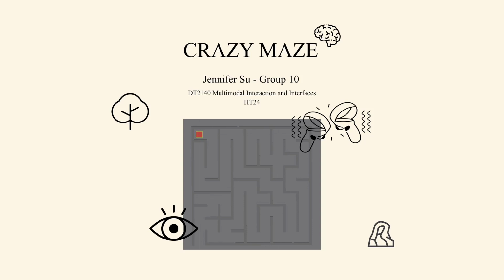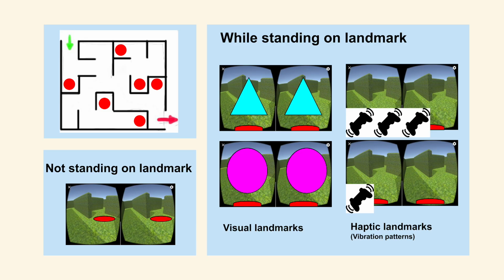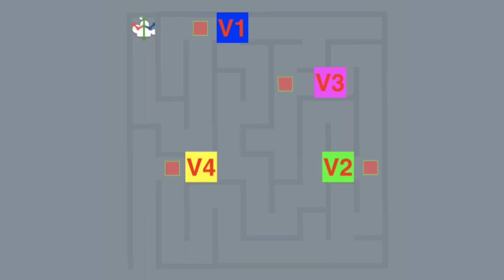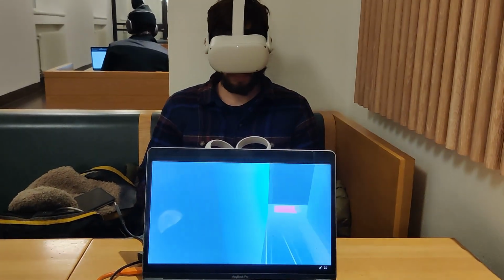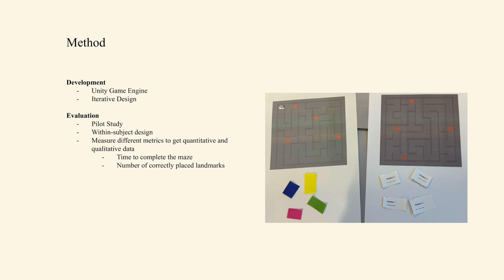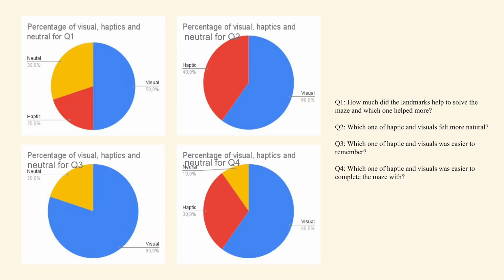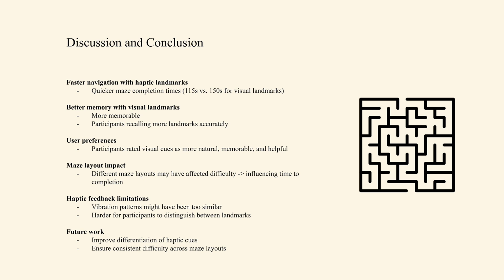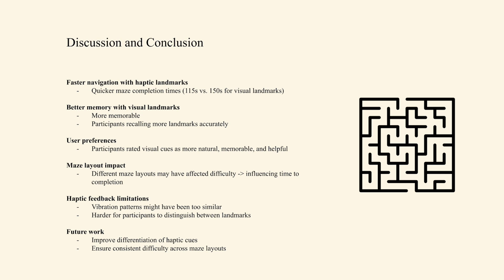CRAZY MAZE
Individual video presentation for missed project presentation seminar.